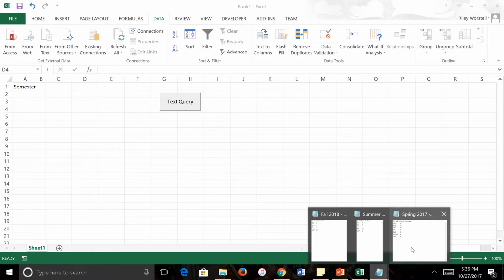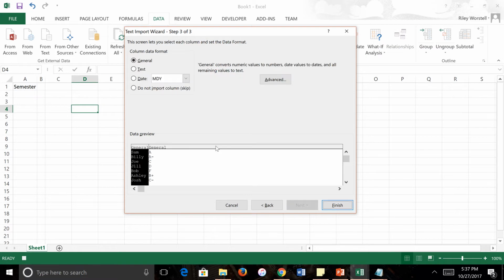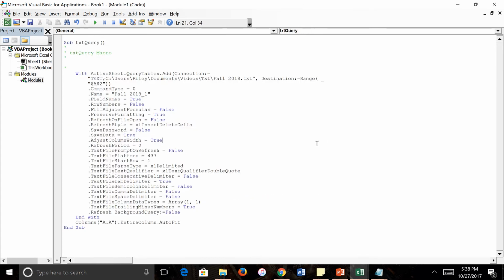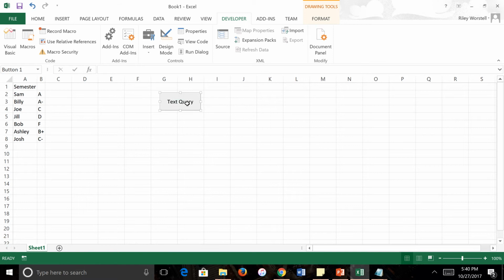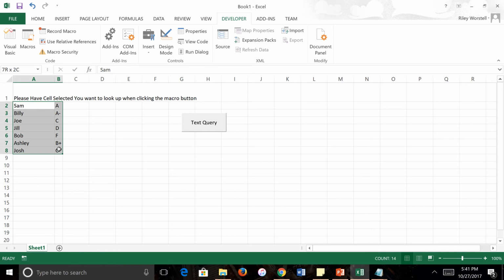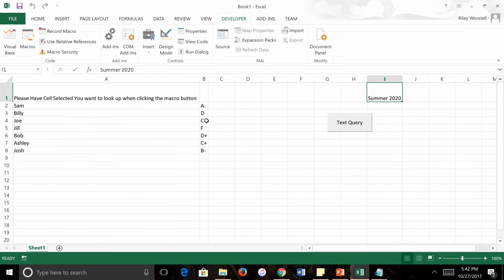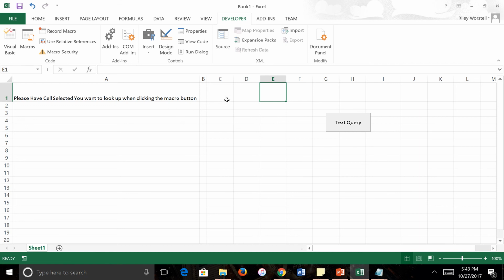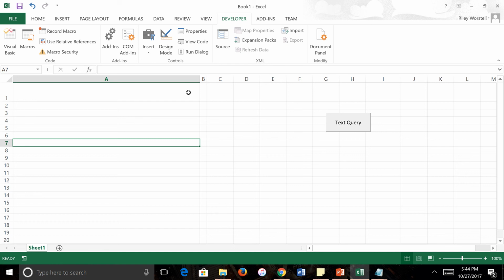Query Text File VBA Excel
This shows how to use Record Macro and just a little change in the code to actually query a text file.